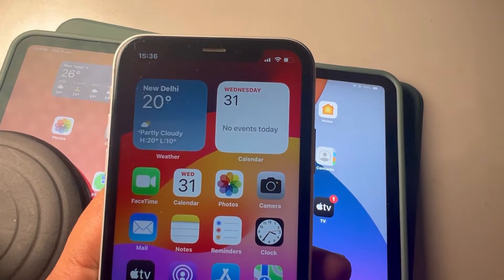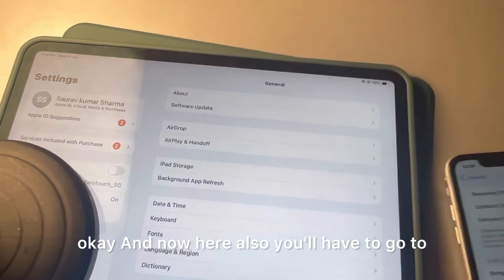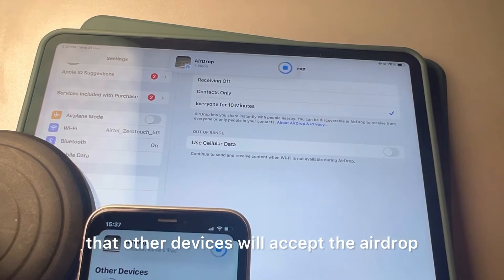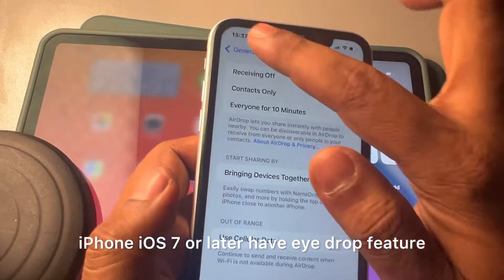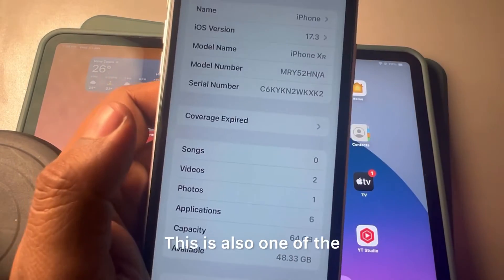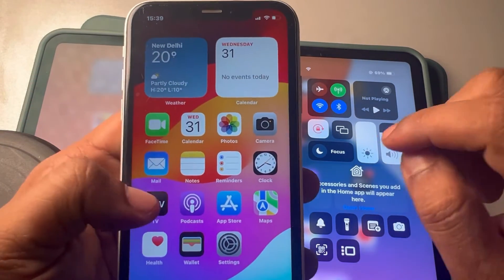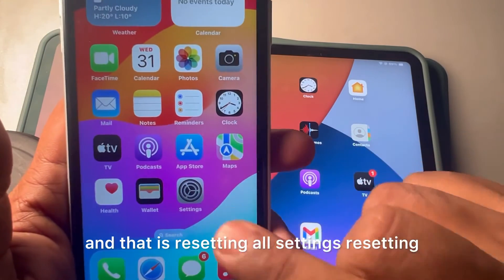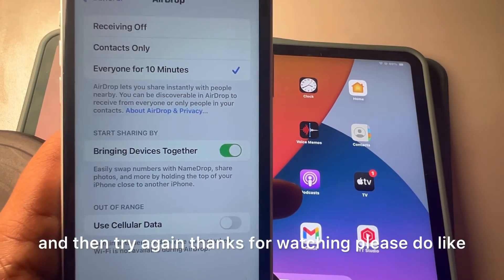Airdrop not working on iPhone or iPad : Fix